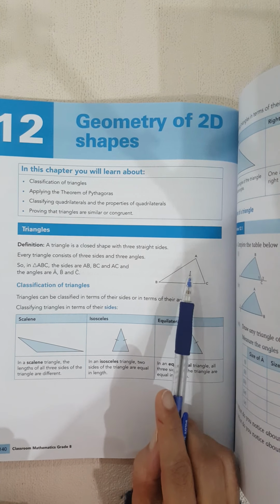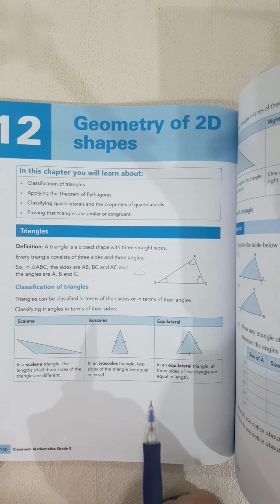Geometry- Triangles(1) gr 8 Math